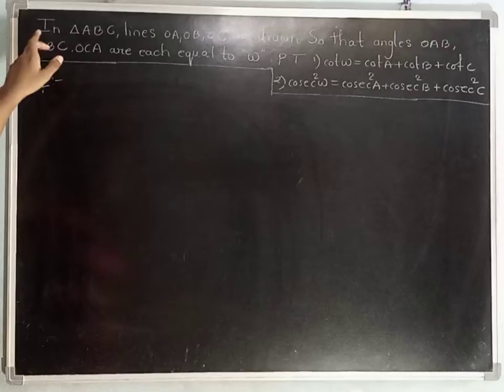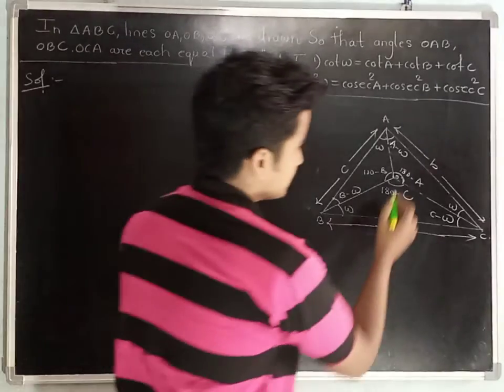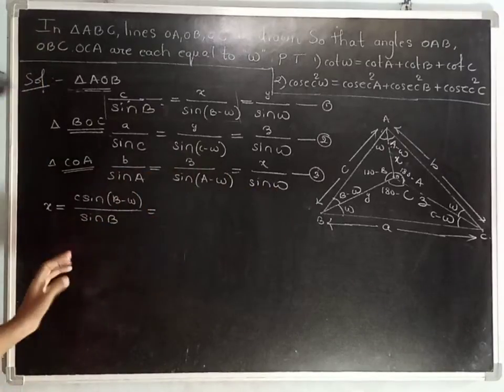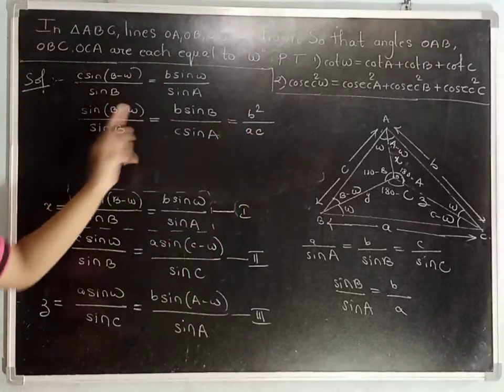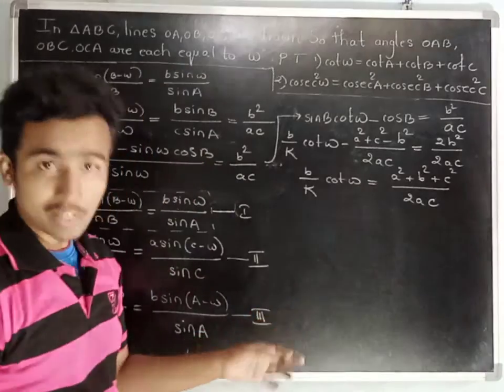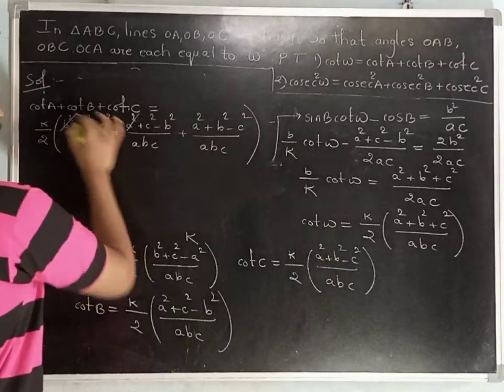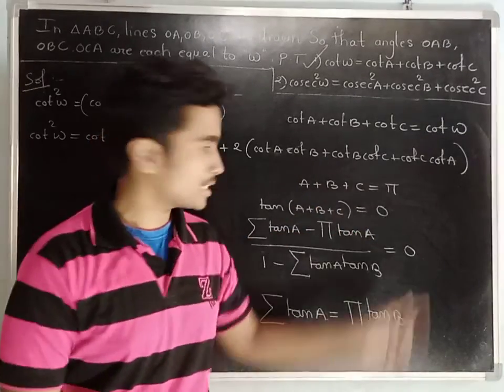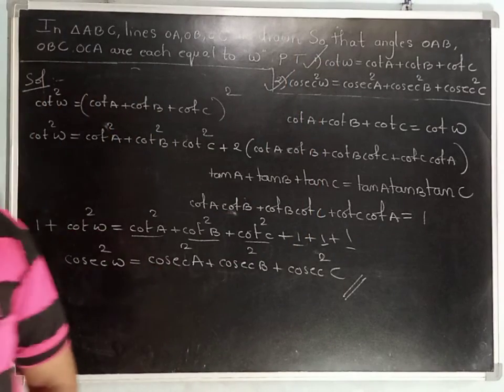properties of triangle(problem 8)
SHASHI PAUL MATHS WALA